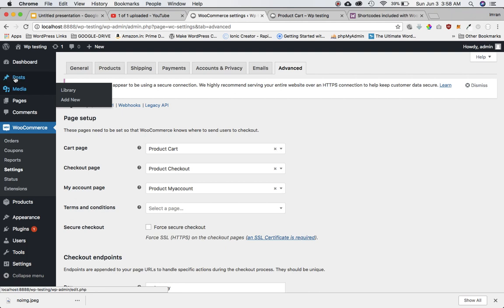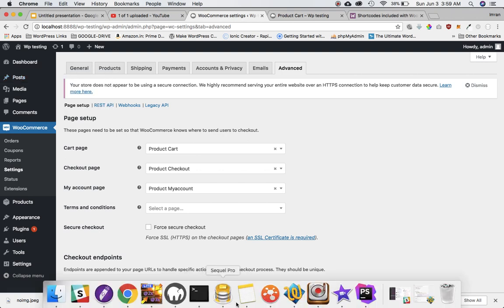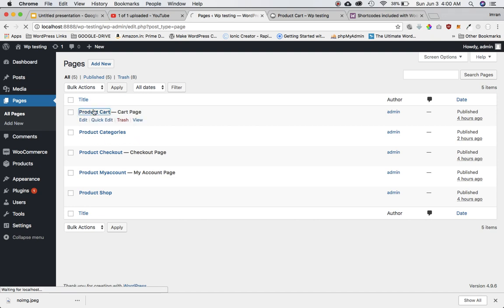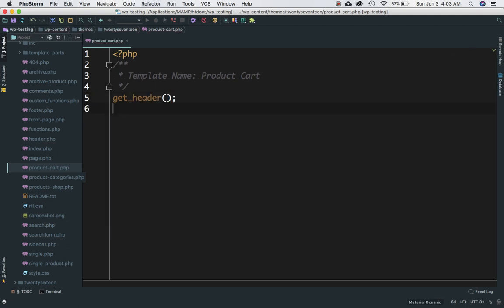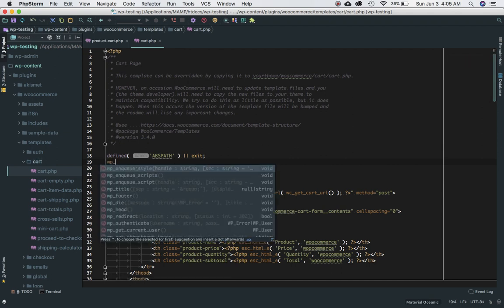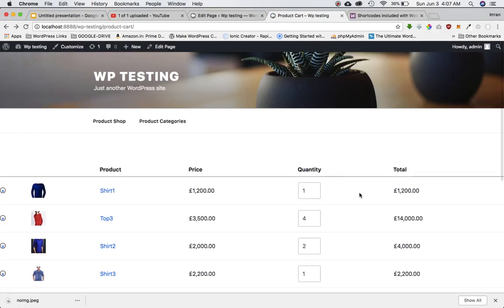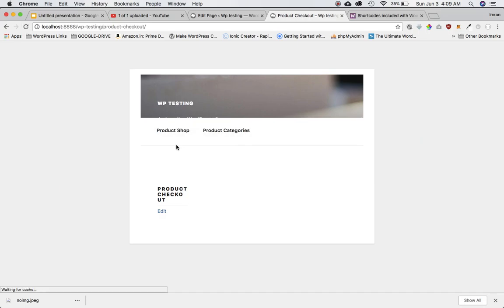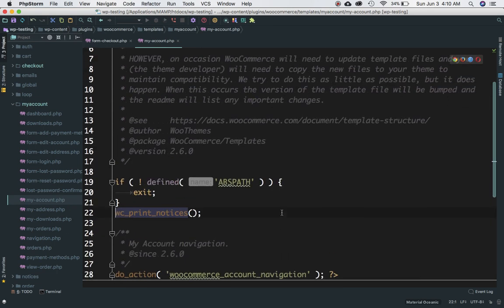Customize Woocommerce Checkout, Cart and Myaccount page | Wordpress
Social Links